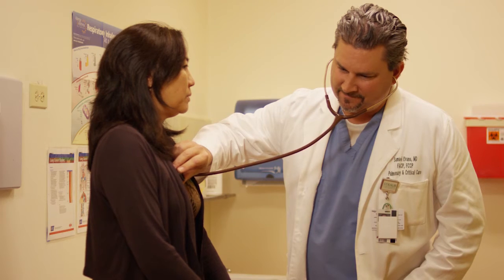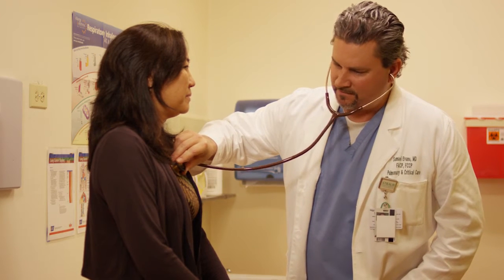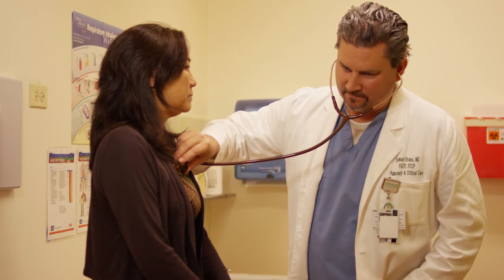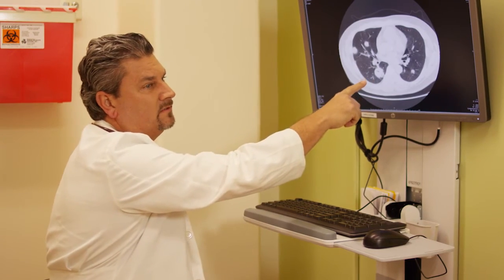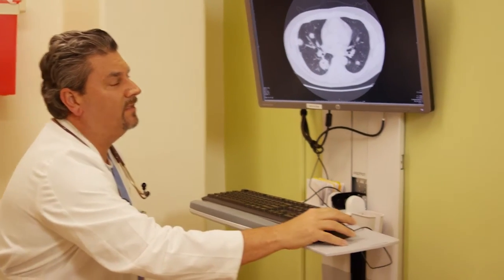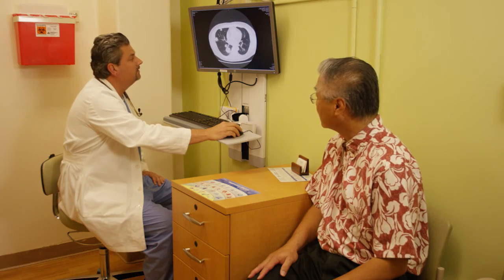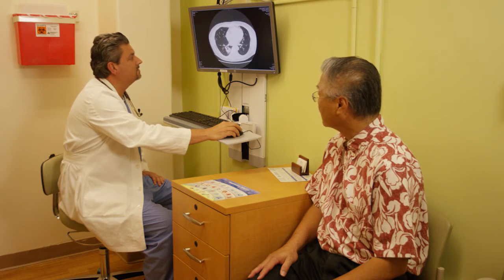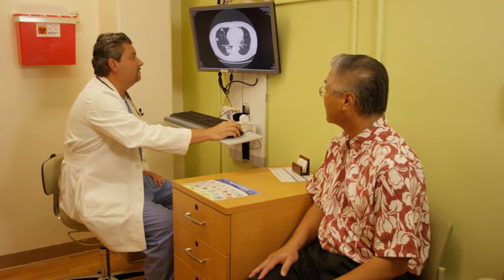Pulmonology Q&A with Dr. Samuel Evans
Straub Pulmonologist Dr. Samuel Evans answers questions on Bronchial Thermoplasty, Lung Cancer and more.